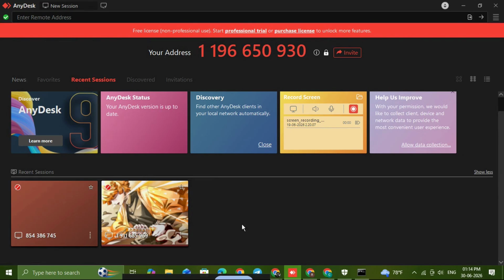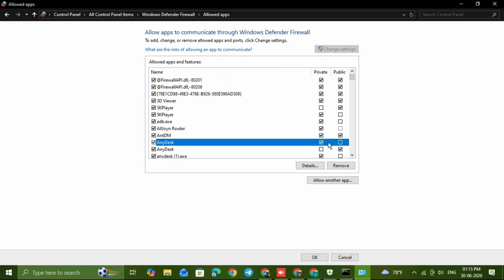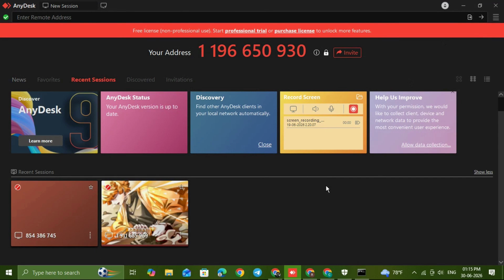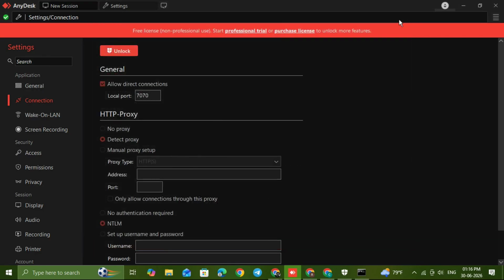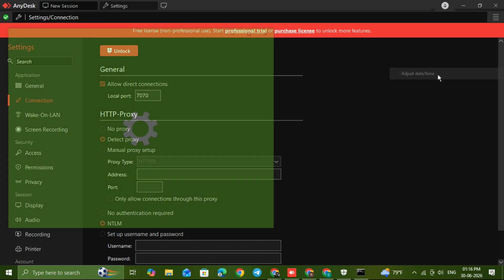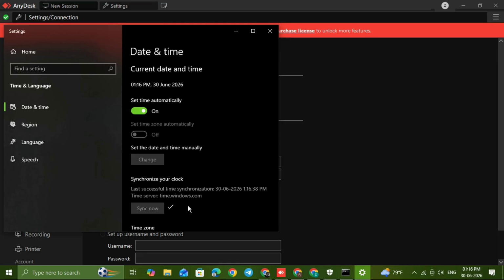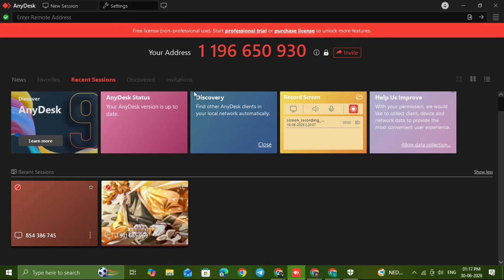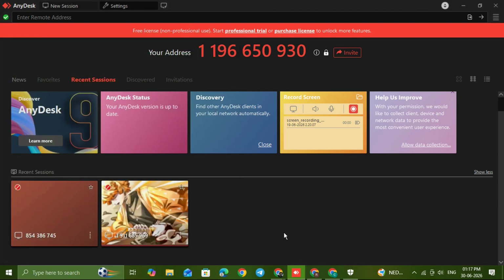How To Fix AnyDesk Error 101 (Easy Troubleshooting Guide)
Learn how to fix AnyDesk Error 101 on Windows with easy step-by-step troubleshooting. This guide covers firewall settings, direct connection options, system date and time, and flushing DNS to restore stable remote access.

🕚Timestamps:
0:00 Intro
0:24 Allow AnyDesk Through Windows Defender Firewall
1:17 Adjust AnyDesk Connection Settings
1:58 Check System Date And Time
2:32 Flush DNS Cache
2:59 Final Tips And Outro

✍️What You'll Learn In This Video:
• How To Fix AnyDesk Connection Settings For Error 101
• How To Check And Sync Windows Date And Time
• How To Flush DNS To Repair Network Communication Issues
• How To Troubleshoot AnyDesk Error 101 On Windows

💡Pro Tips:
• Restart AnyDesk after changing firewall permissions so the new settings fully apply.
• If you’re on a work or school PC, ask an admin before changing security settings.
• Keep Windows time sync enabled to avoid connection problems with remote software.
• After flushing DNS, restart your browser and AnyDesk for a cleaner network refresh.
• If the issue continues, temporarily test on a different network to isolate the problem.